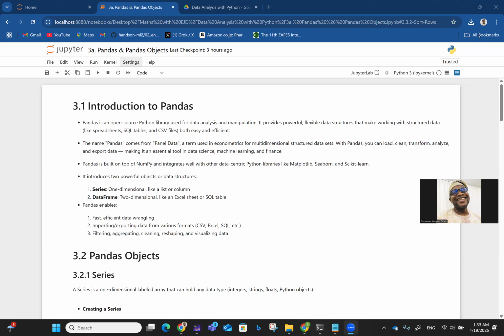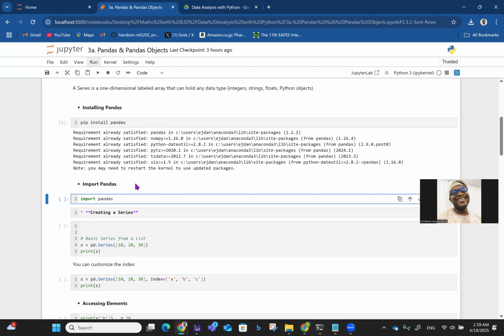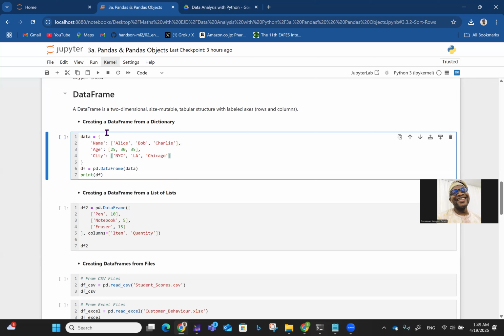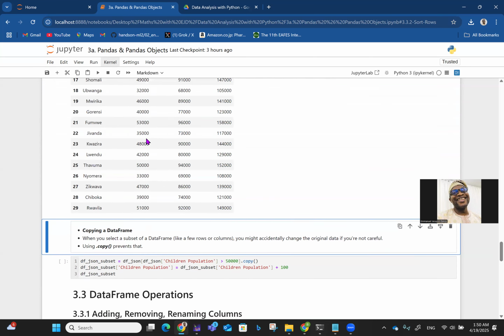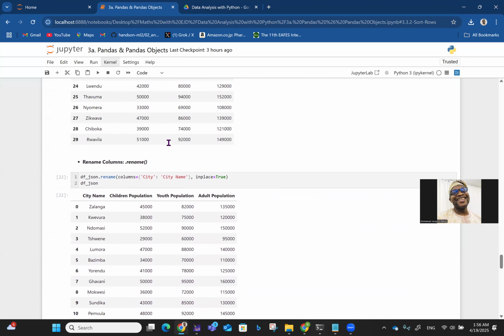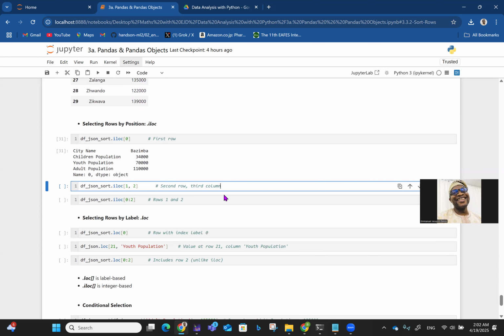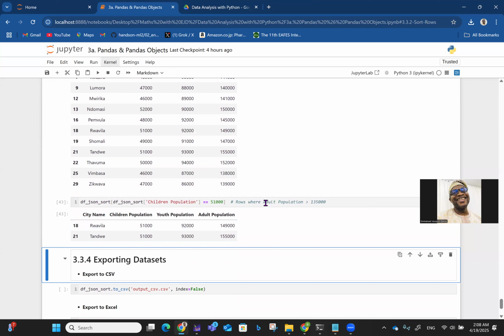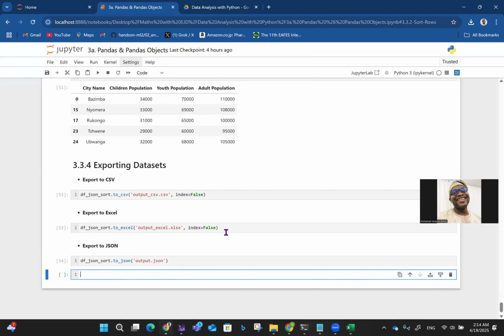15/3a. Pandas & Pandas Objects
In this video, we dive into the essentials of Pandas, focusing on how to work with Series and DataFrames—the core data structures for data analysis in Python.

You'll learn how to create DataFrames from scratch and from files, select and manipulate rows and columns, rename and remove fields, slice data efficiently, and export your datasets to various formats like CSV and Excel.

Whether you're new to data analysis or looking to strengthen your Python skills, this beginner-friendly tutorial will help you build a solid foundation in Pandas.